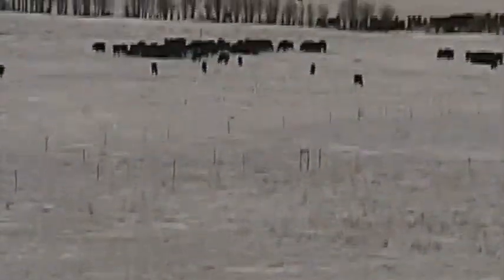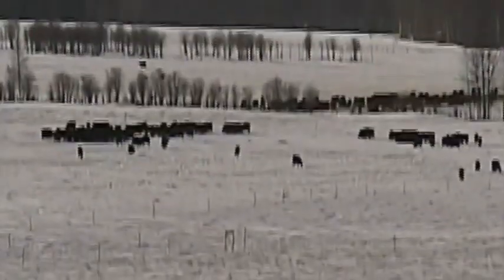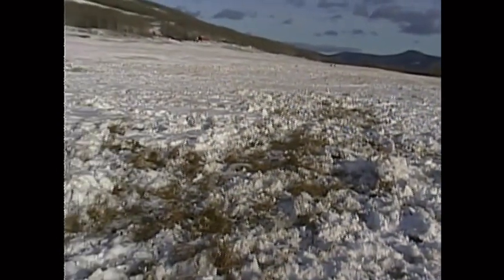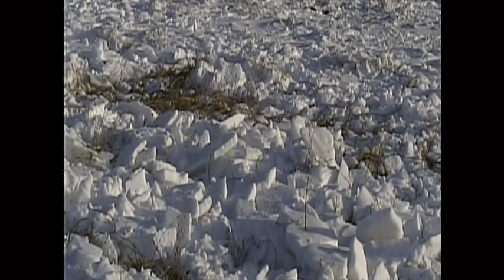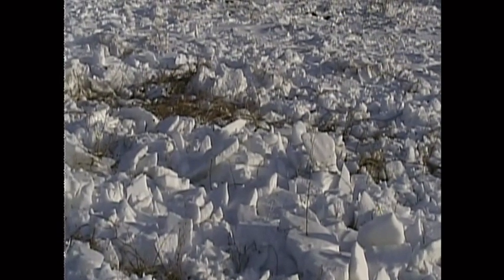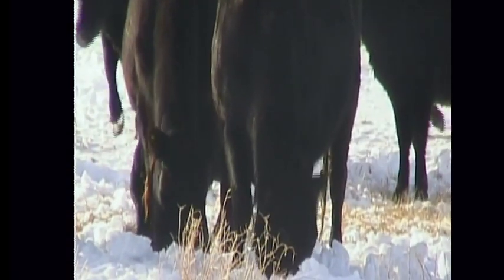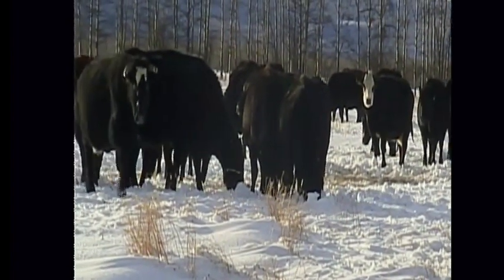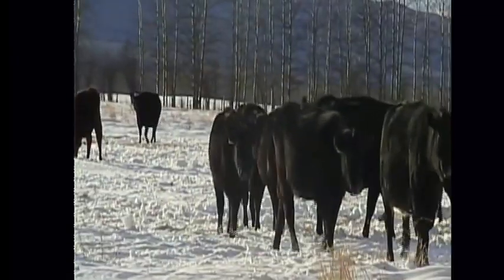Cows Breaking Up Snow to Graze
It's a cold, windy day in Alberta, Canada, but Tom Krawiec is out filming how his cows have learned to break up the snow and then push and sweep the chunks away so they can graze the palatable grass below. He wasn't expecting to see this, so he wasn't prepped with his best camera. We did our best to adjust the video and audio so you could experience this discover with him.